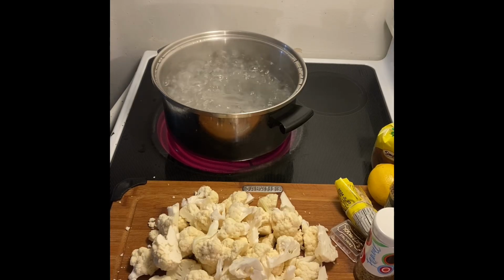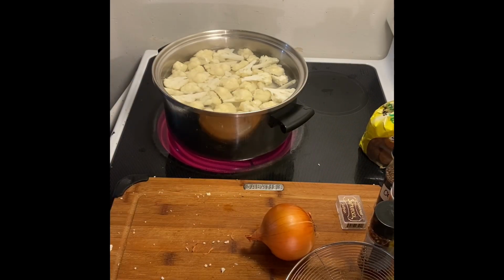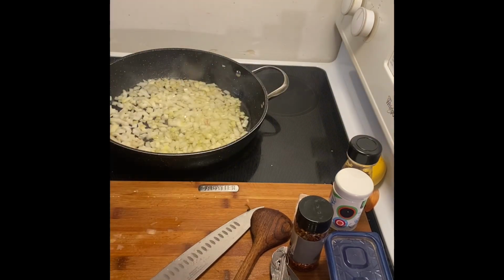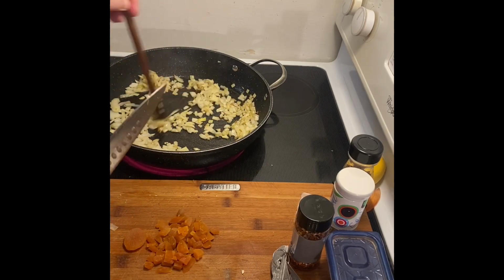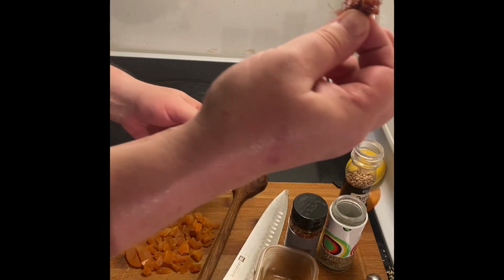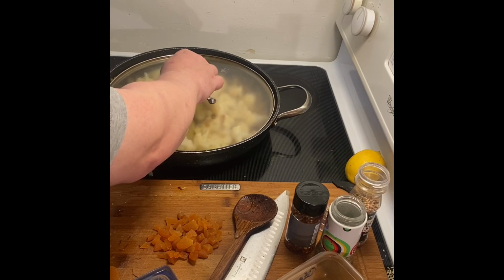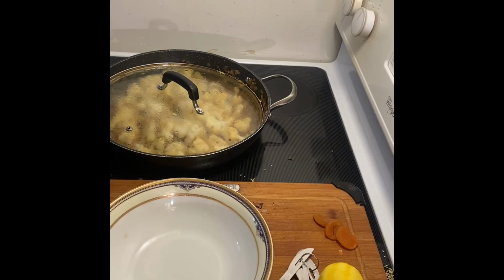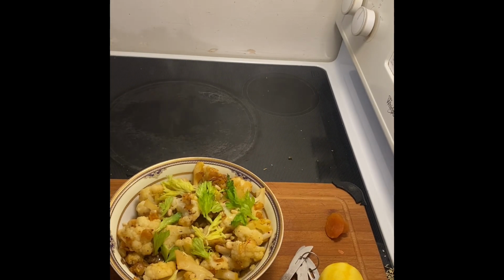Mediterranean Spiced Cauliflower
A picture may be worth a thousand words, but like art, flavour cannot be  encapsulated in words. You have to smell the aromas and taste. This vegetarian side dish is off the scale flavour-wise. I hope you try it. It’s a super quick dish to make—under 30 minutes.